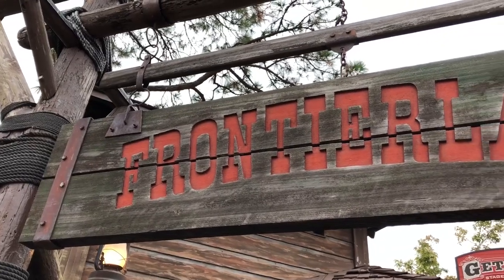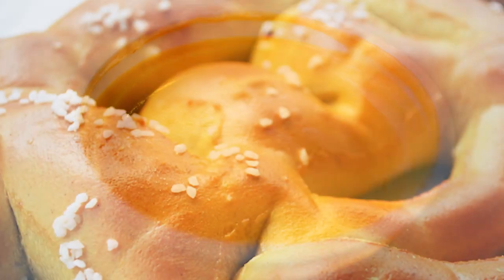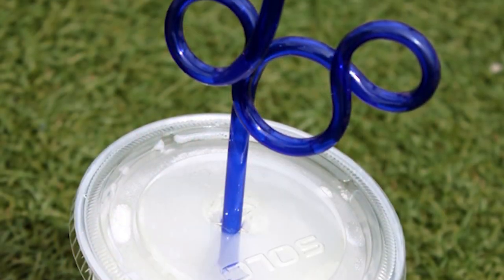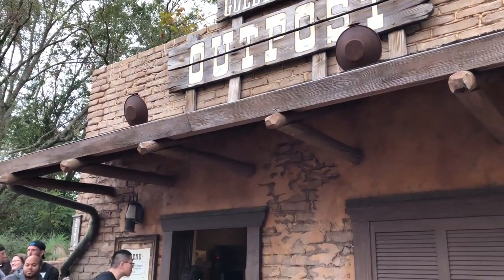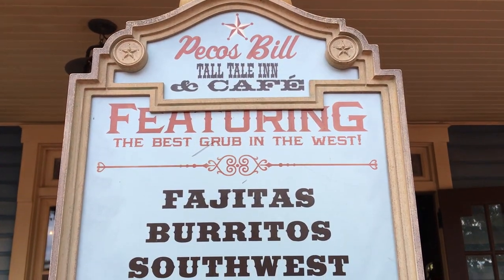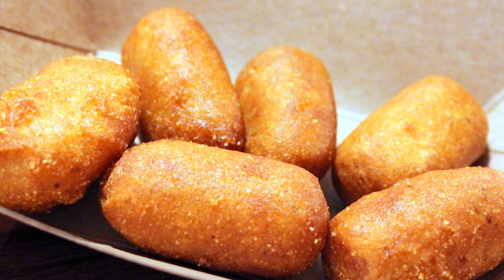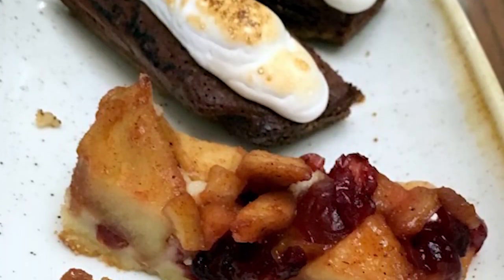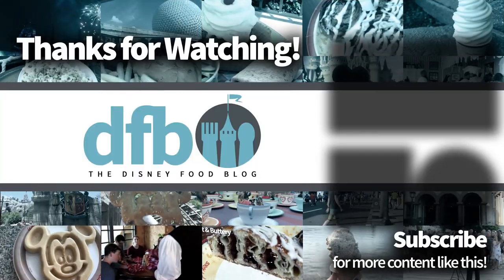Disney World Food Tour: EVERY Food Spot in Magic Kingdom's Frontierland!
We're headed to Magic Kingdom's Frontierland for a full food tour today! We'll show you every single dining spot in Frontierland, and let you know what our favorites are!